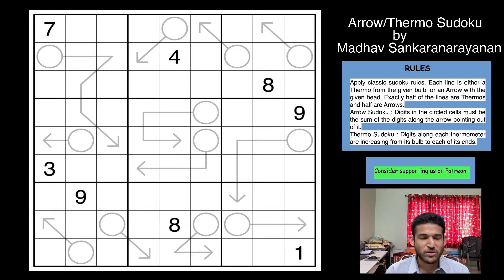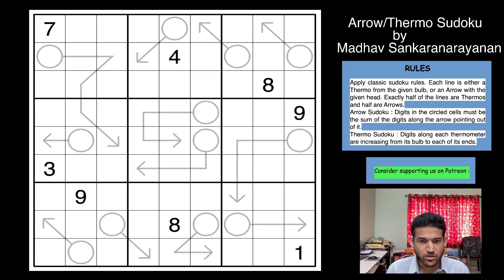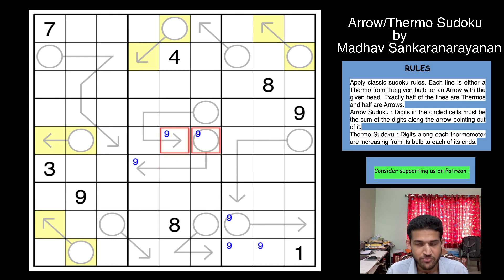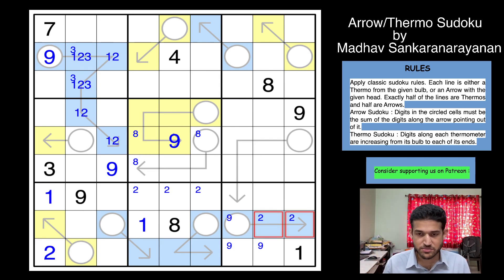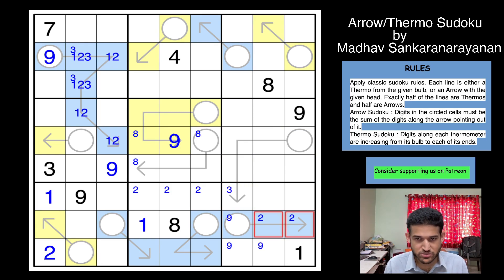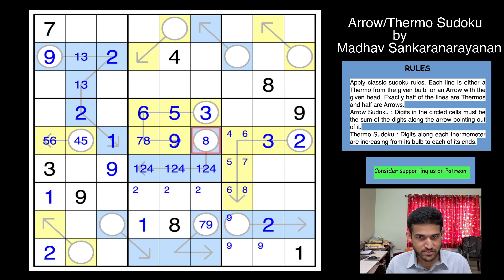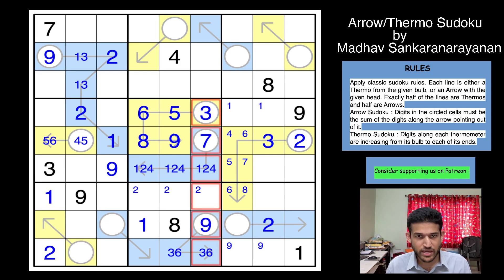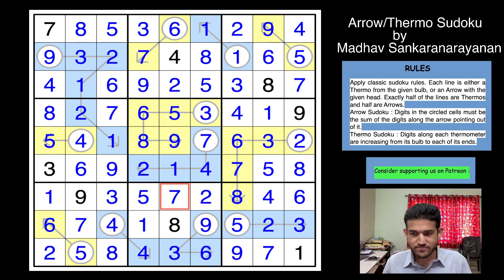An Arrow/Thermo sudoku extravaganza from the Indian Sudoku championship 🏆 2023 !!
If there were a brilliancy prize for sudokus, this one is sure to stake its claim. Madhav has created a peach of a variant here and it is a great sudoku taken from the Indian Sudoku Championship 2023. Enjoy !